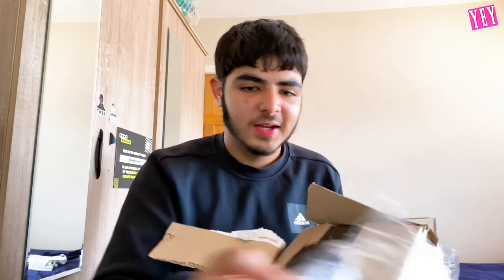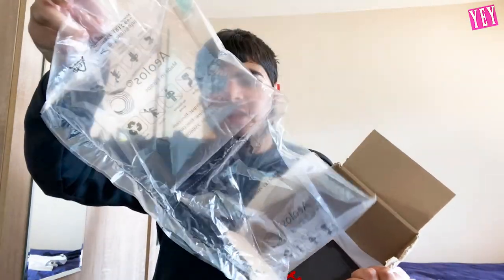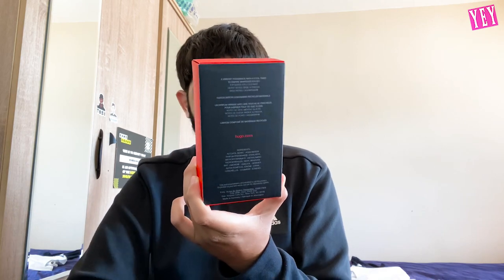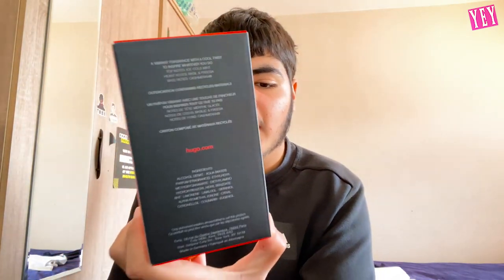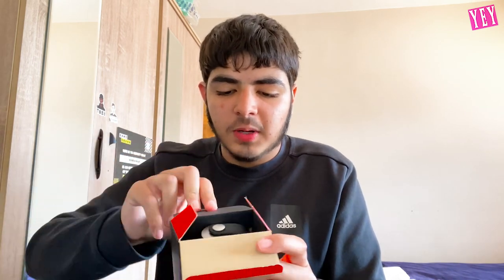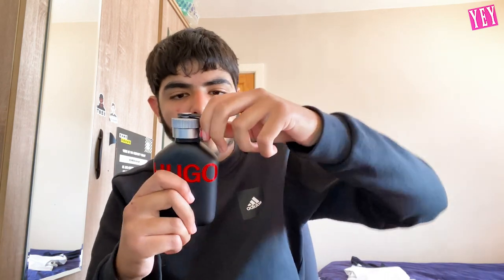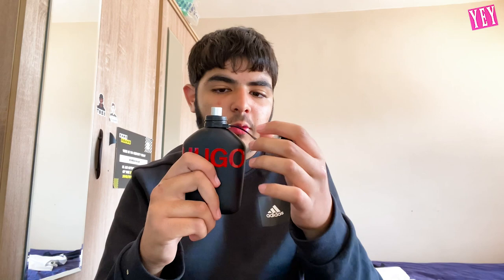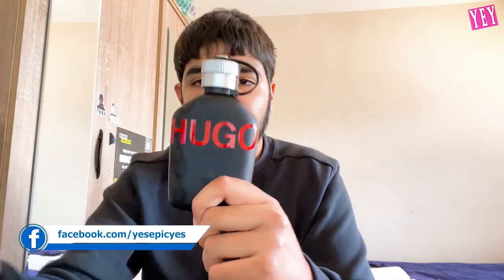Hugo After Shave - A Frank Discussion of the Ups and Downs of this Premium Product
In this candid review, we take a close look at the ups and downs of the Premium Hugo After Shave. We explore its enticing fragrance, soothing properties, and overall performance. However, we'll also address any potential drawbacks or areas for improvement that may have affected our overall experience. Let's get ready to shave with Premium Hugo!